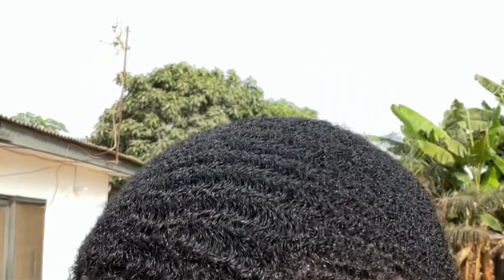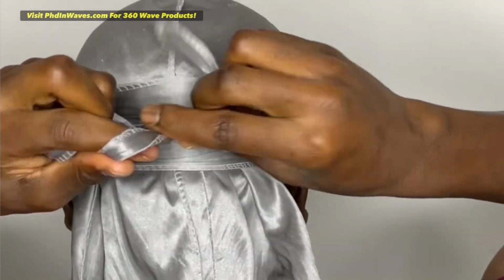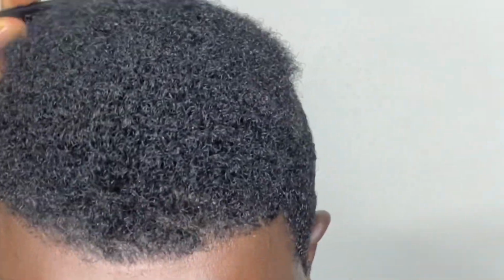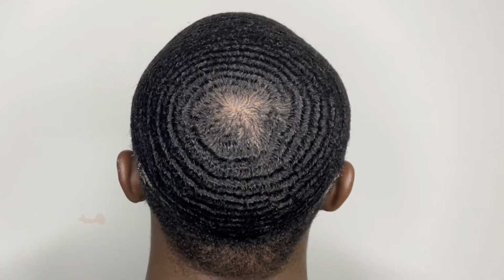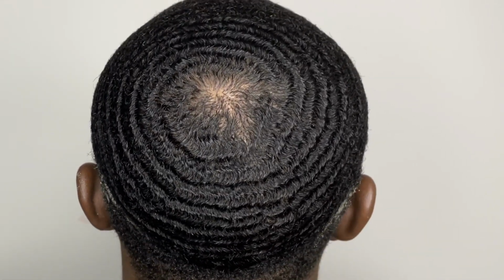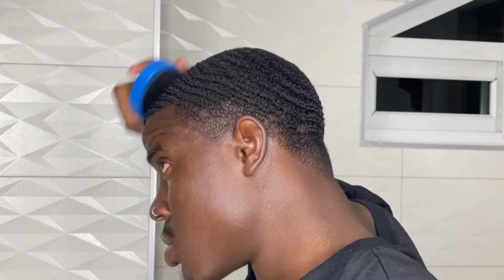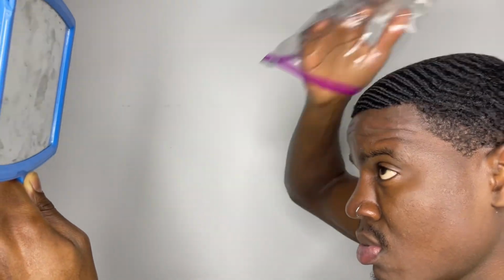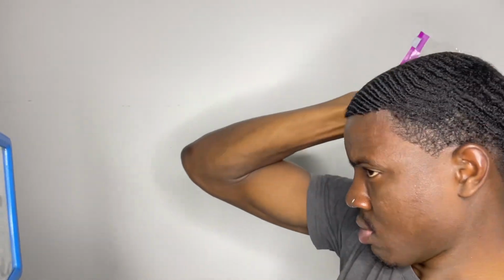How To Maintain 360 Waves in Summer or Hot Weather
Whats Up Wavers In Todays Video I Go Over How To Maintain Your 360 Waves During The Summer Time. The Summer Time Makes Having 360 Waves A Little Difficult Because You Are Sweating and Moving Around Which Causes Your Hair To Become Frizzy. But If You Know How To Properly Wear Your Durag, and Wash Your Hair Keeping Your 360 Waves Laid and Silky During The Summer Is Easy. It All Comes Down To The Length of Your Hair, Training Your Pattern, and Doing The Wash and Style Method.

PhdInWaves Is an Online 360 Wave Youtube Channel and Hair Care Website Teaching Wavers How To Get 360 Waves and Other Hair Care Topics Such as Wash and Style, 360 Wave Brushes, Durag Content, How To Break Forks, and More 360 Wave Topics. We Aim To Make How To Videos To Help All Wavers (180 Wavers,540, and 720 Wavers) Improve Their Hair Health and Develop Deep Silky Shiny Waves. PhdInWaves Started In Early 2021 and The Goal of PhdInWaves Was Breaking down the science and simplifying the wave process for all wave patterns and hair textures. (180 Waves / 360 Waves / 540 Waves / 720 Waves) (Coarse Hair - Medium Hair - Straight Hair)

Topics Discussed
Wolfing - Forks - Angles - Patterns - Brushes - Combing - Methods Brushes - Durags - Natural Hair Products - Wash and Style Methods, and Durag Content